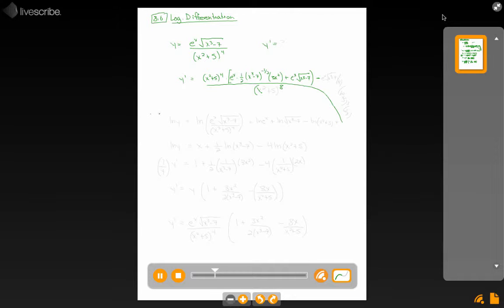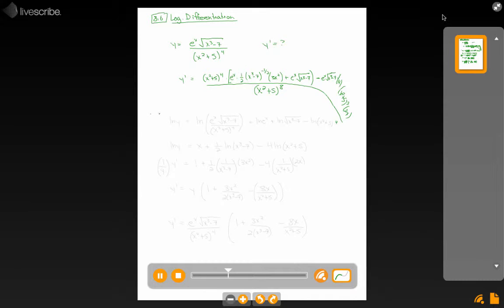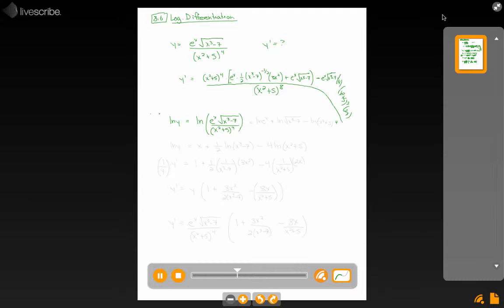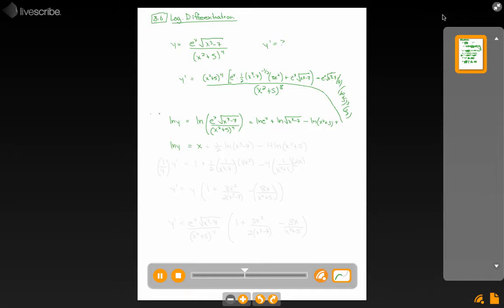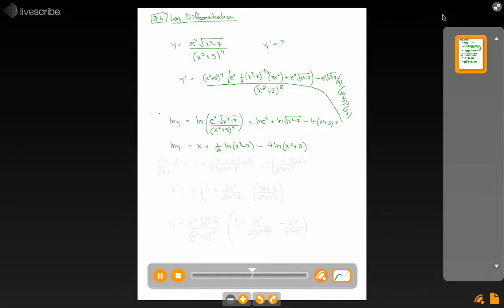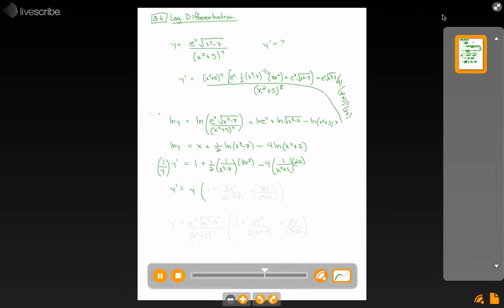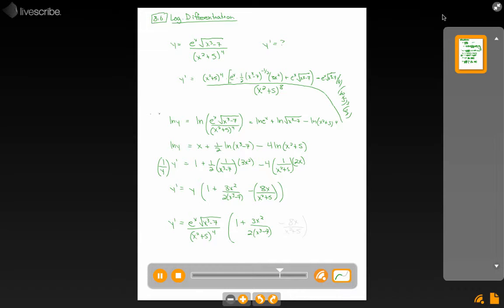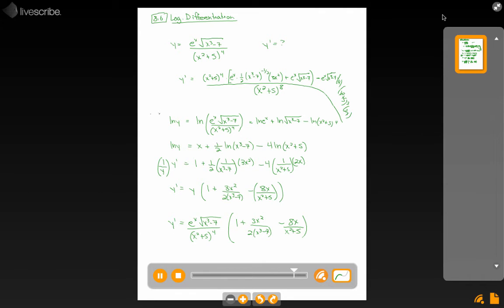Chapter 8 Lesson 6 Example 1 Math 31